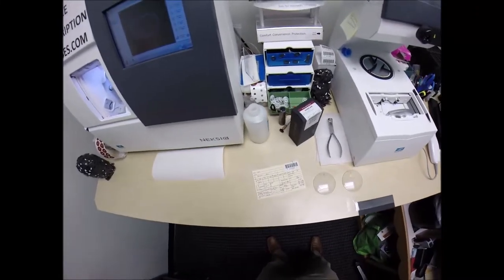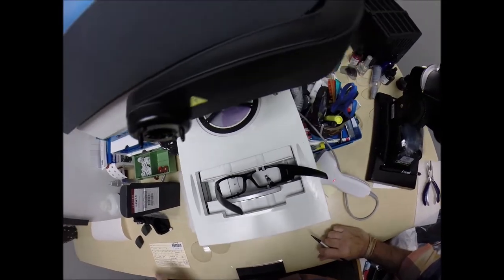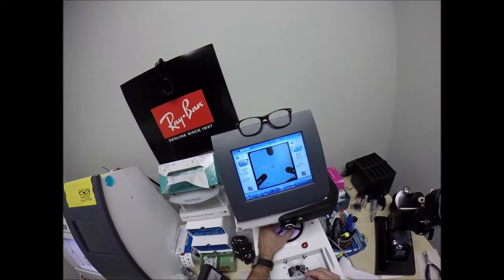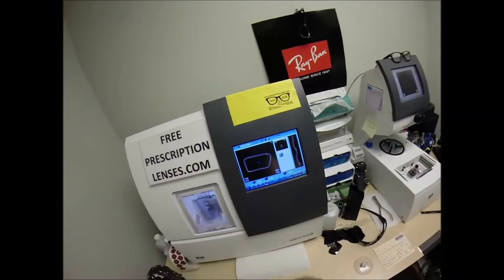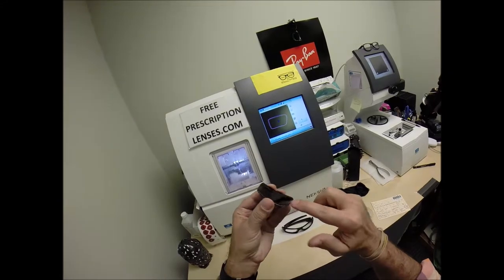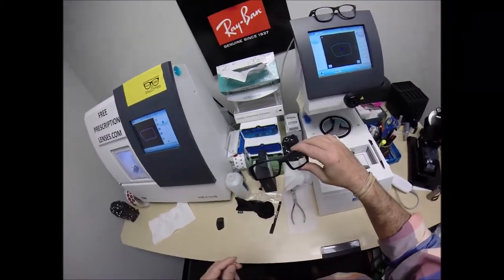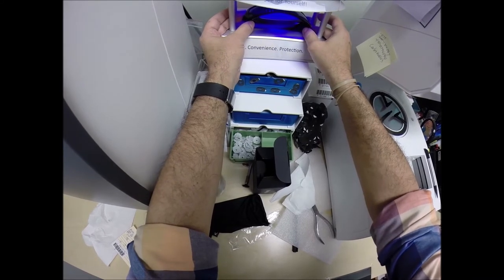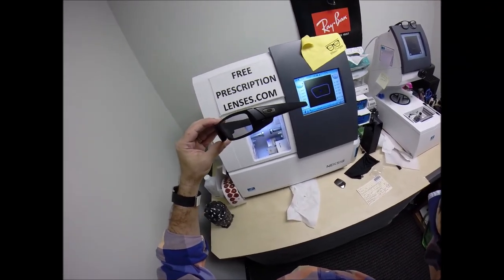Joe's Oakley 9014 Gascan with Transitions Invisible Bifocals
I am an authorized Oakley dealer but I am not allowed to list the individual frames with prices on my website so if you are interested in ordering email me at or call
Watch as I cut unbreakable Essilor  invisible progressive lenses with Transitions for Joe's Oakley Gascan in matte black. Biloxi Mississippi is about to look even better!